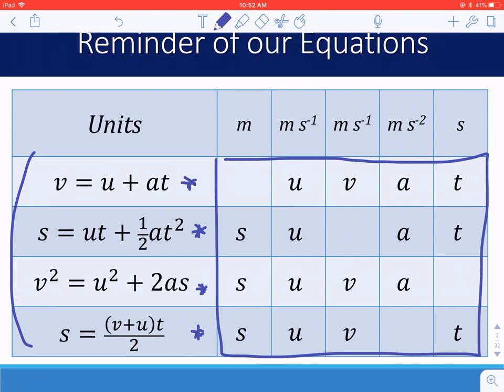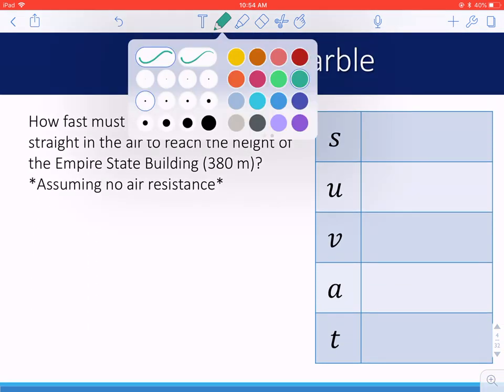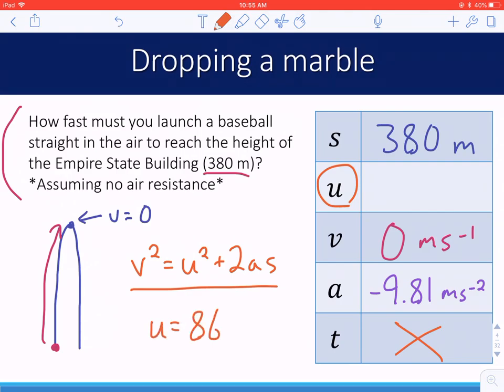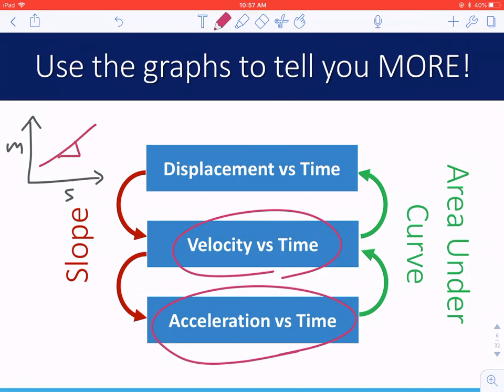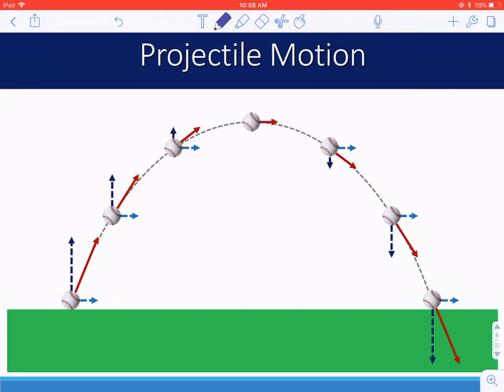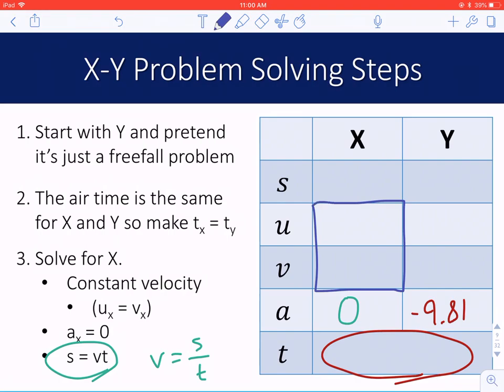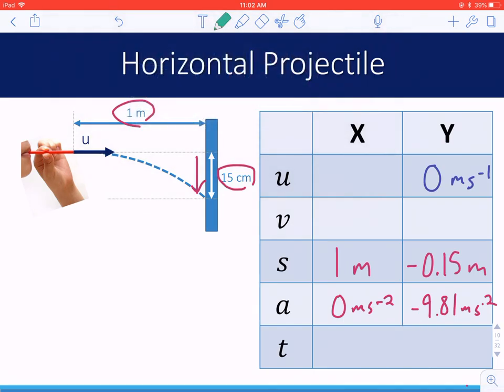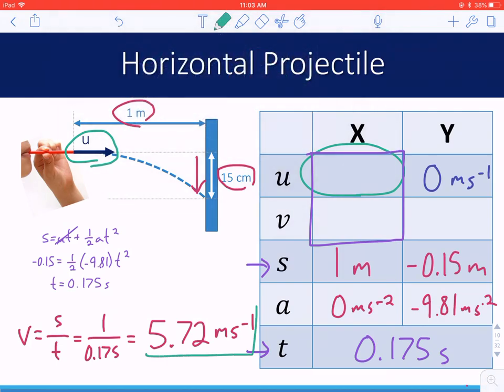Review Session 2.1